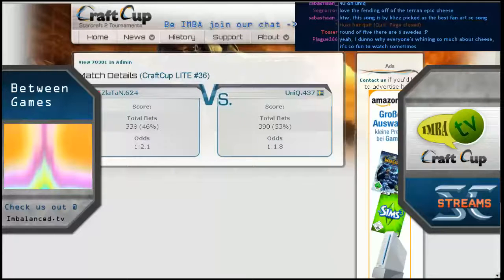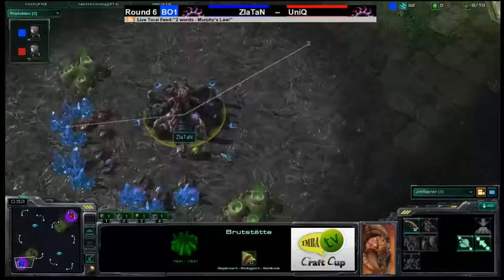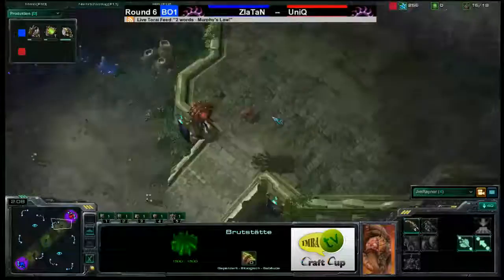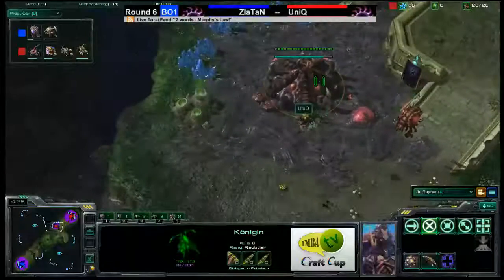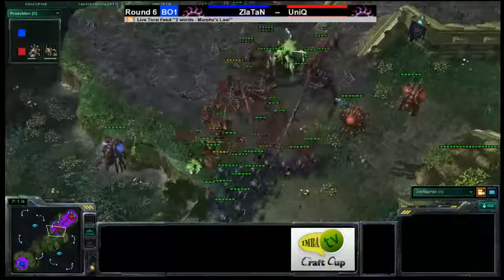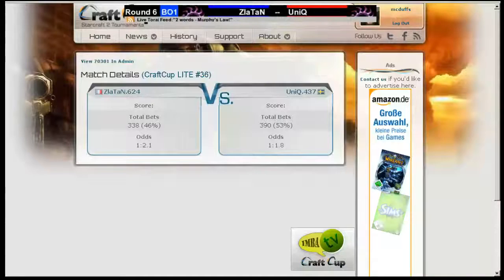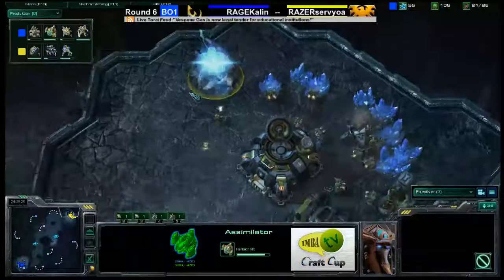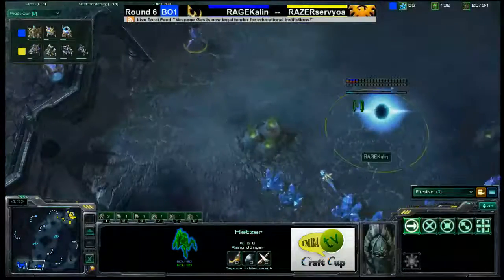UniQ (Z) v. Zlatan Round 6 AND RAGEKalin v. RAZERservyoa Round 6 CraftCup Lite #36 - Part 1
RAGEKaliN(P) v. RAZERservyoa(T)  Round 6 AND
UniQ (Z) v. Zlatan () Round 6 AND
LoWeLy (Z) v. NewBeginning(P) Round 4
 CraftCup Lite #36